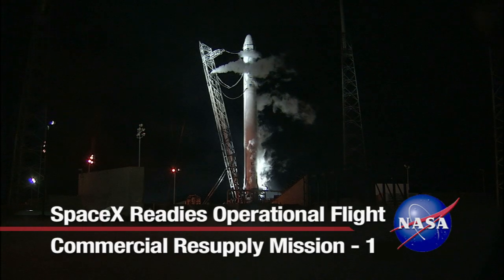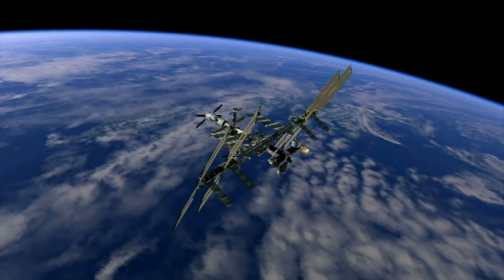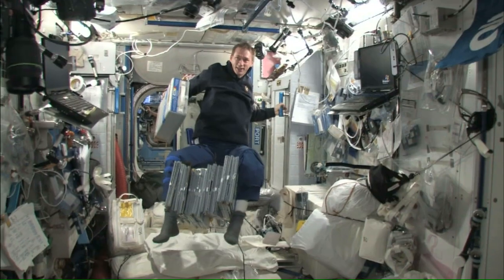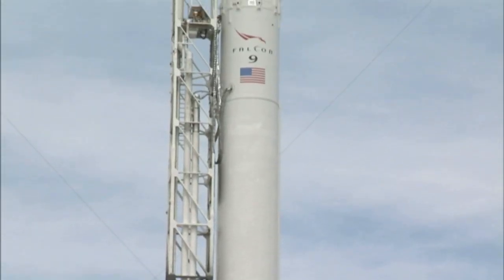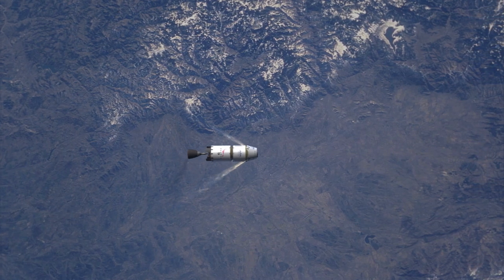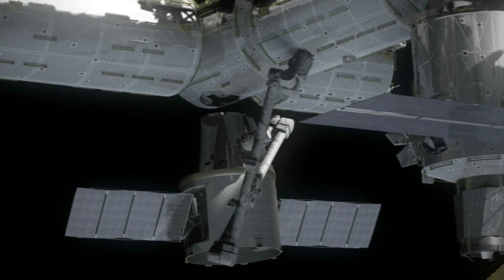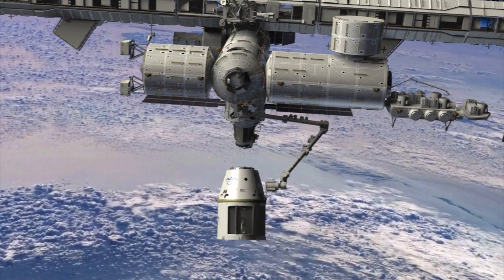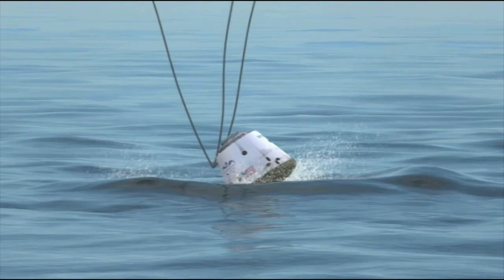SpaceX Readies Operational Flight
SpaceX is set to launch the first of a dozen operational missions for NASA to deliver more than 1,000 pounds of supplies to the International Space Station on Oct. 7. Launch time is 8:35 p.m. from Space Launch Complex 40 at Cape Canaveral Air Force Station in Florida, just a few miles south of the space shuttle launch pads.